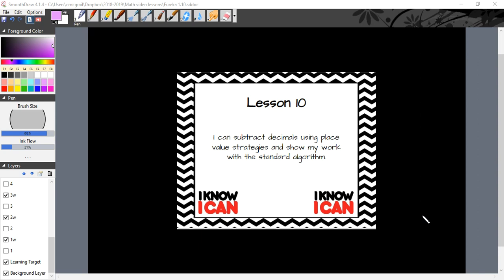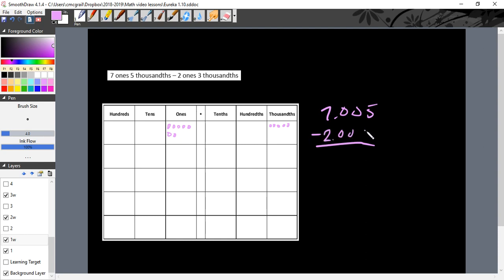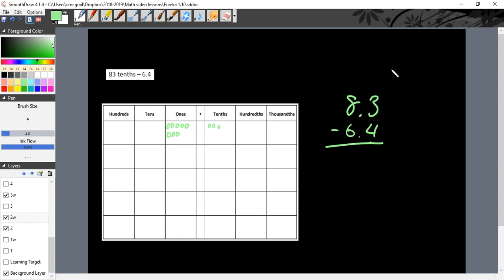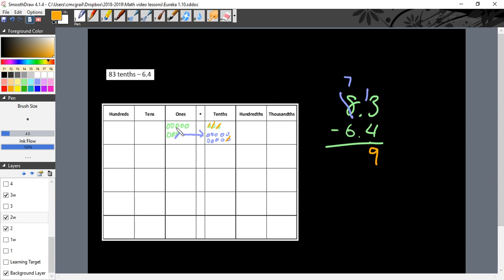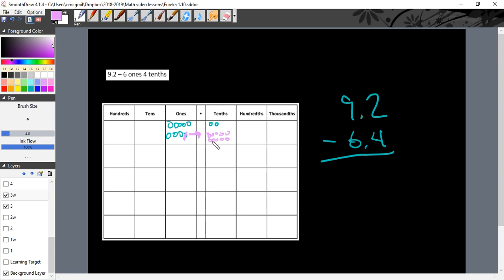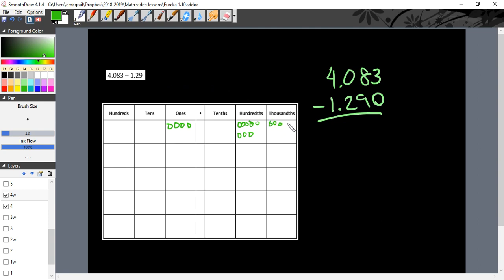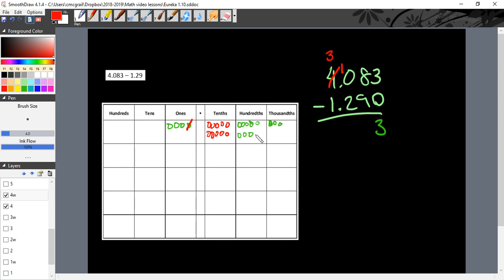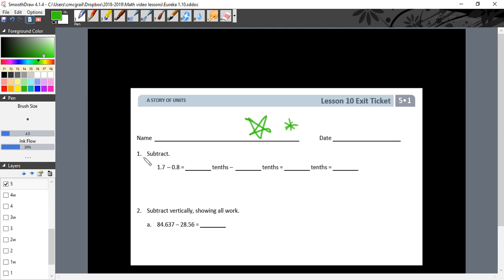Sep 3, 2018 9:52 AM